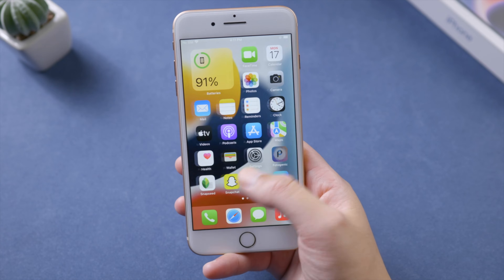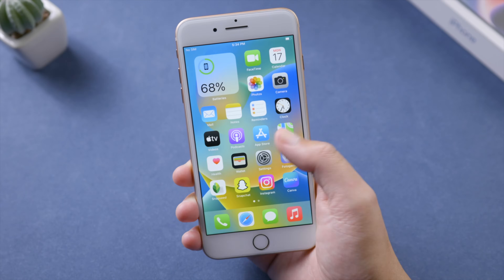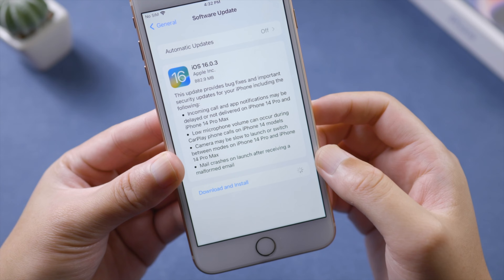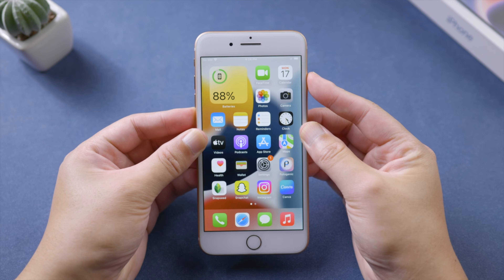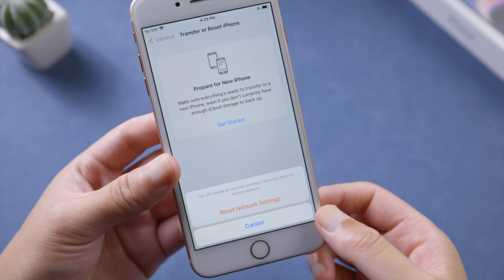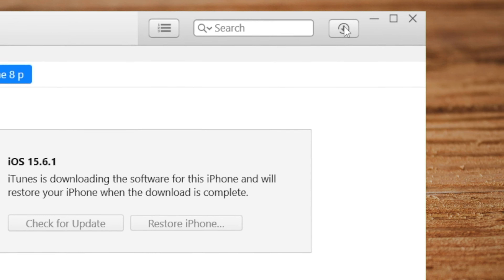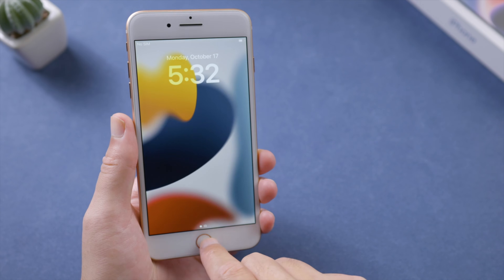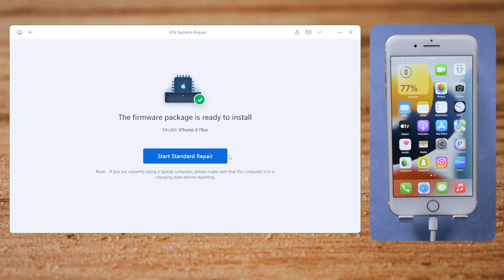How to Update Old iPhone to iOS 16 (iPhone 8/X/XR/XS/11)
Want to update your old iPhone to iOS 16? This video shows you 3 methods.

Chapters:
0:00 Intro & Preview
0:29 Update iPhone Over the Air
0:54 Troubleshoot Update Issues
1:18 Update iPhone using iTunes
2:01 Update iPhone with ReiBoot

Music | Nowhere by Declan DP